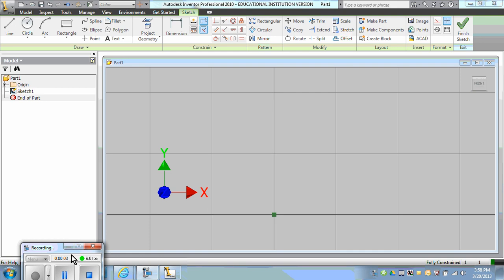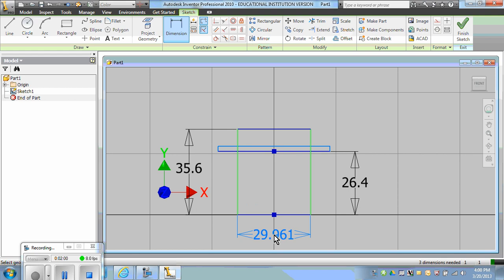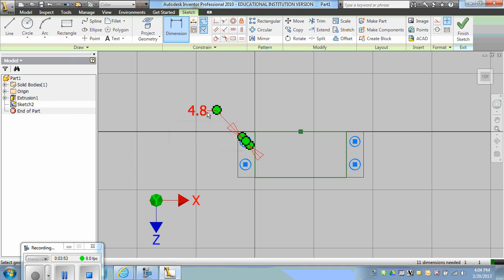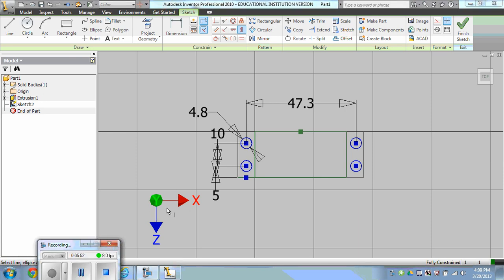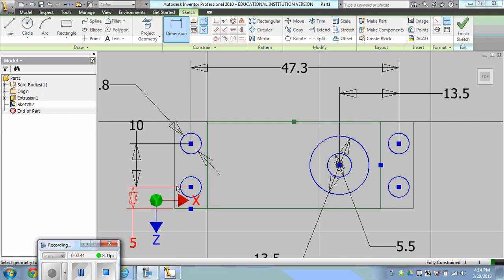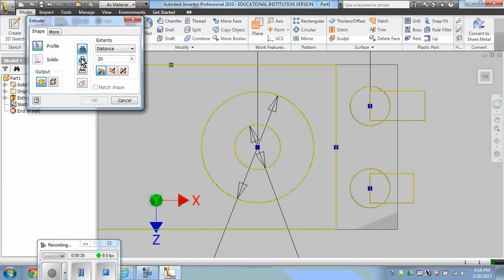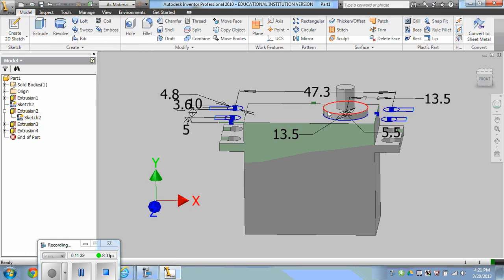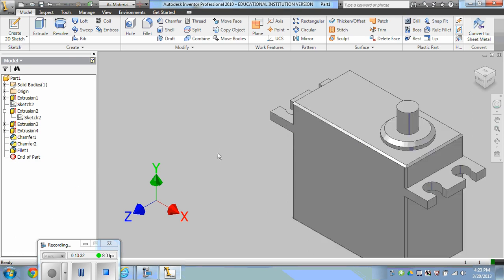servo video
Remember to adjust the S35+ servo height based on dimension sheet found on the class google docs inventor files folder